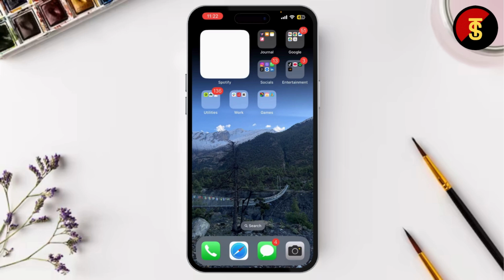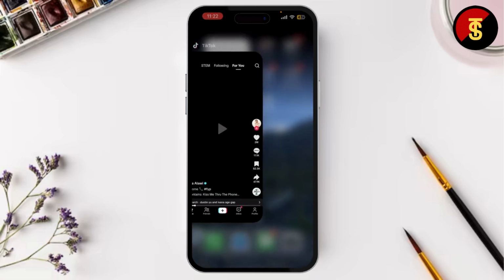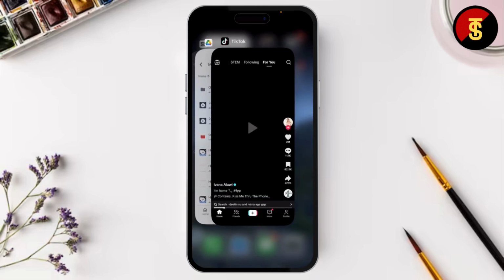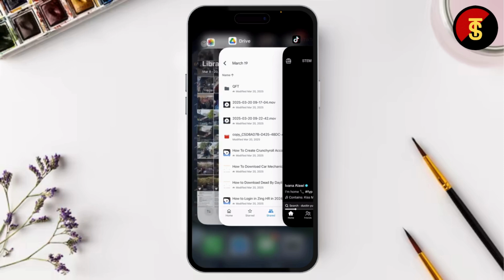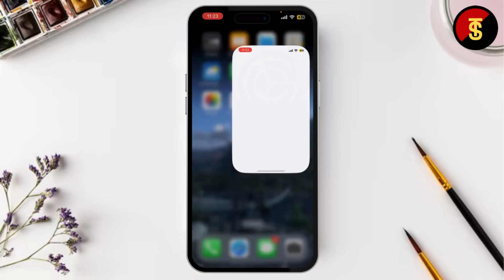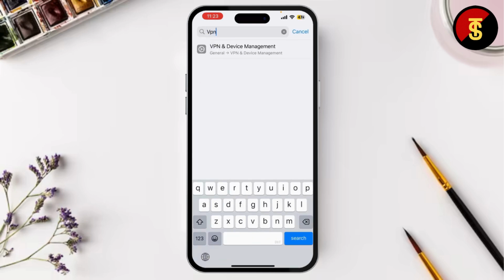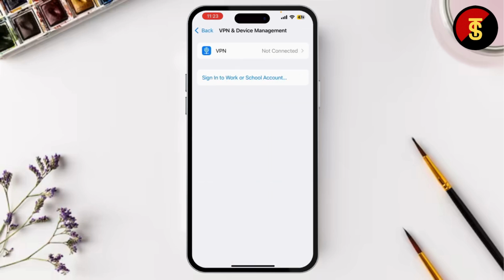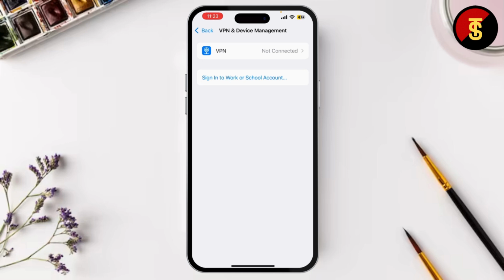How To Fix TikTok Live Lag?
Is your TikTok Live lagging or buffering? This video will guide you through the steps to fix TikTok Live lag quickly and easily. Whether you're wondering, "How do I fix TikTok Live lag?" or need troubleshooting tips to improve your live stream quality, this tutorial has you covered. Learn how to optimize your internet connection, adjust your settings, and ensure a smooth TikTok Live experience. Watch now to see how you can fix TikTok Live lag today!

Timestamps:
00:00 How to Fix TikTok Live Lag
00:06 How Do I Fix TikTok Live Lag?